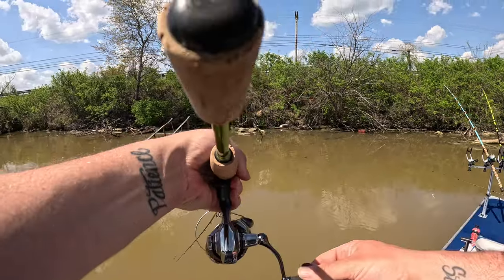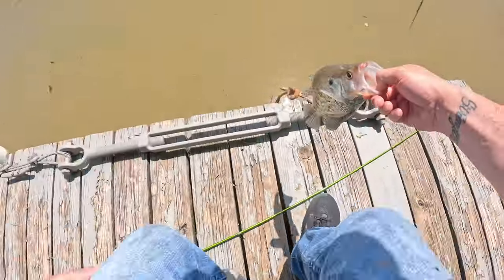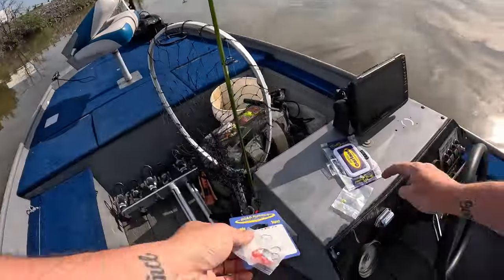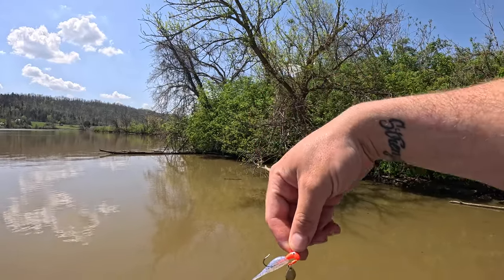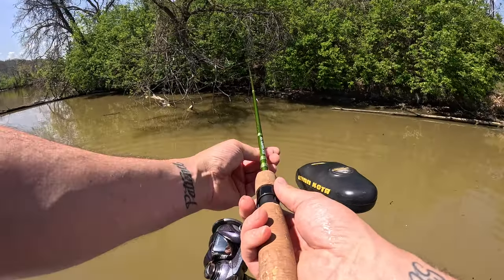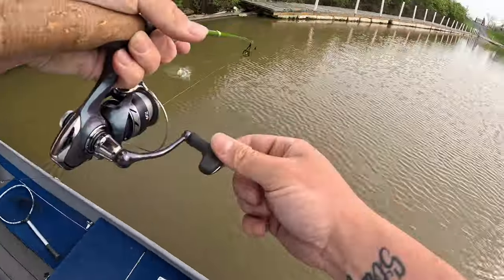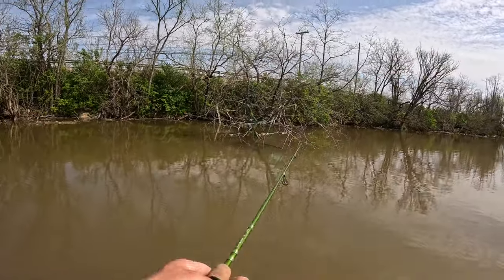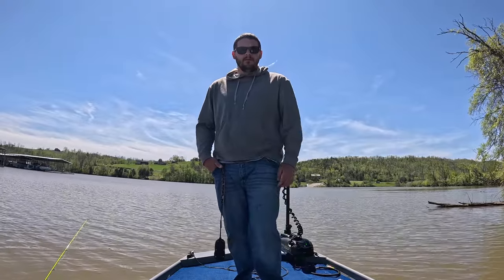Catch MONSTER Crappie using THIS jig setup! No fish can resist it!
Went down to an Ohio River tributary in Kentucky to try for some Crappie off of my boat and got on to some nice quality sized fish! This was my first time using this jig setup and it was working great!